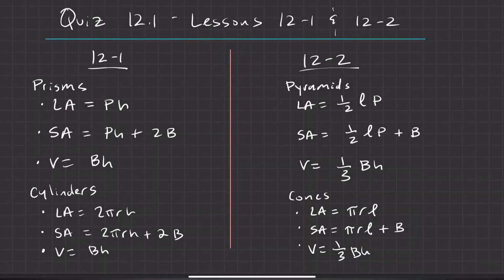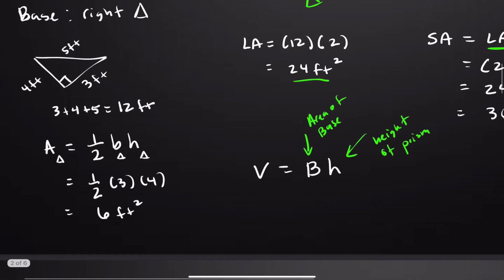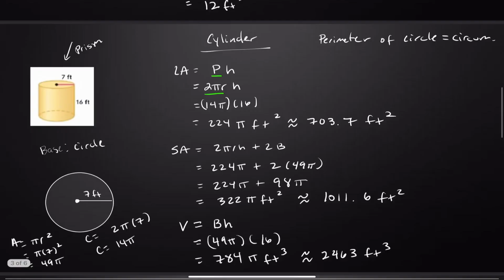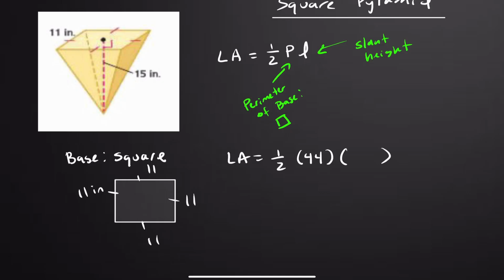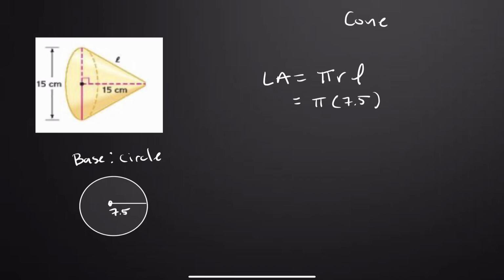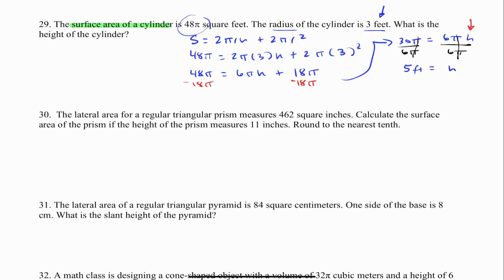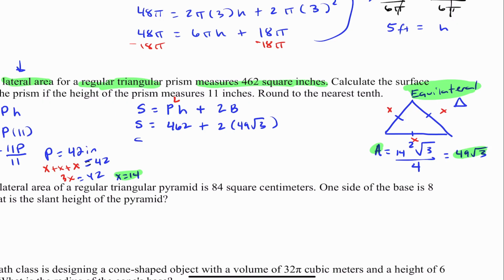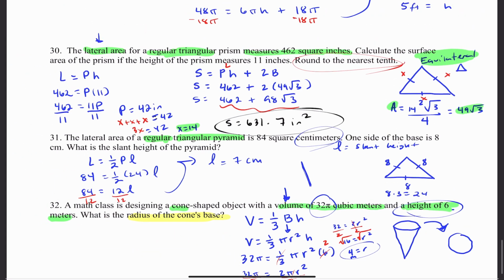Quiz 12.1 (Prisms & Cylinders + Prisms & Cones) Review (2025)